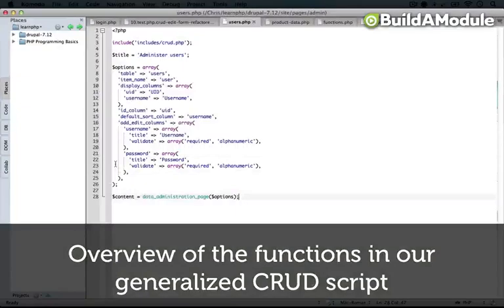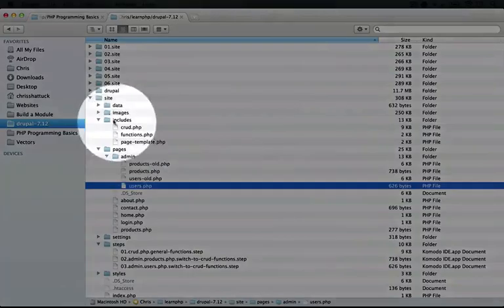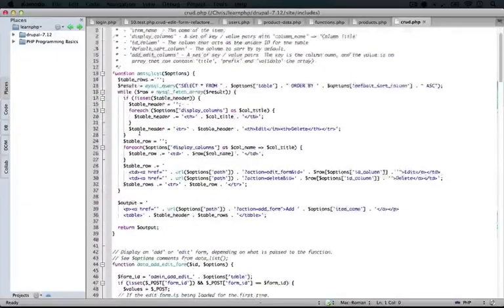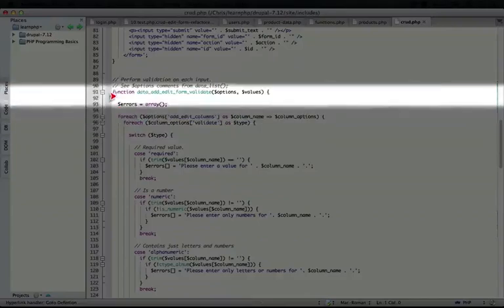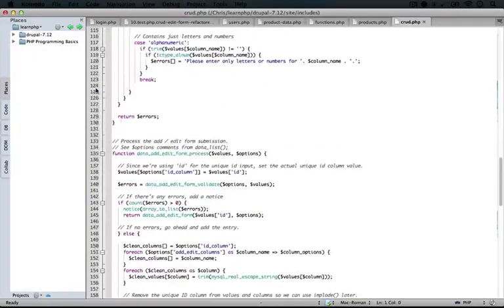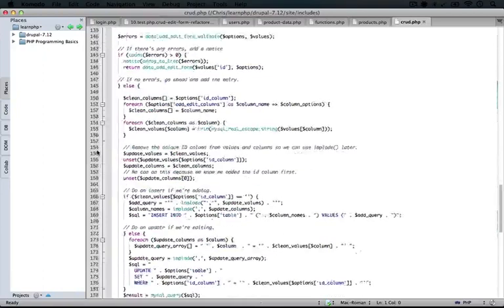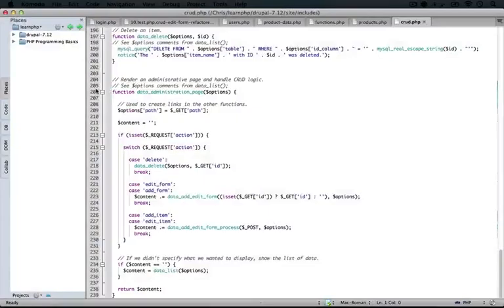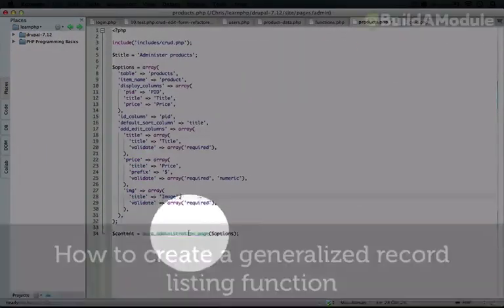185. Overview of the functions in our generalized CRUD script (a Drupal how-to)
Here's a short excerpt from the video transcript: "All right. Now that we know what our options are, let's see how those options tell the data_administration_page() function to do its magic. So let's open up the crud dot php file. Again, that's going to be in our includes folder inside our site folder. And let's first look at the structure of this page and the names of the functions. So we have data_list() which is responsible for listing the data in a table. We scroll down; we have our data_add_edit_form() which takes care of displaying our add..."